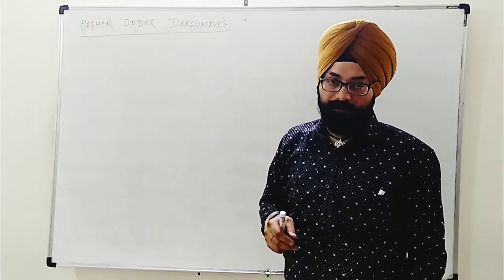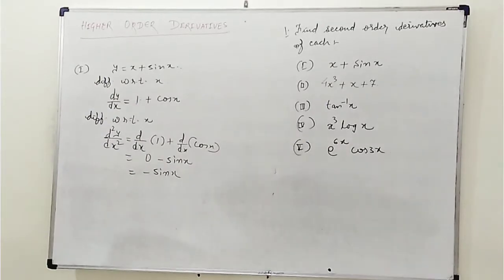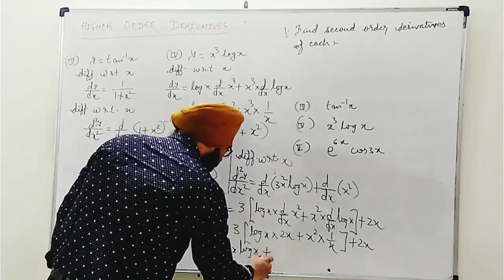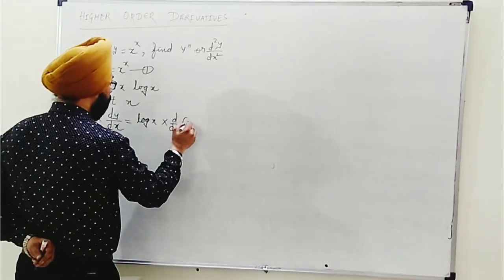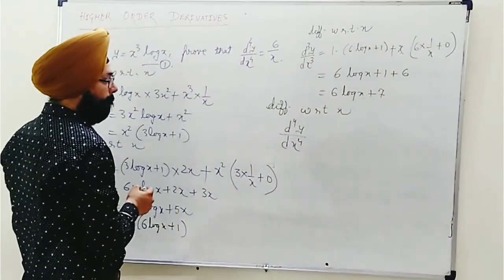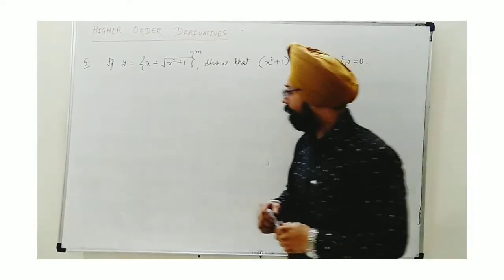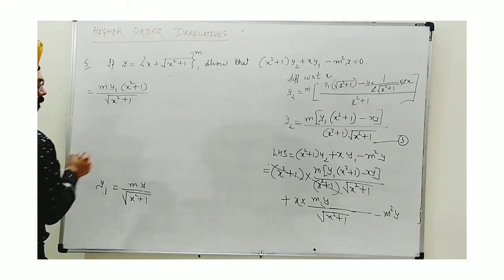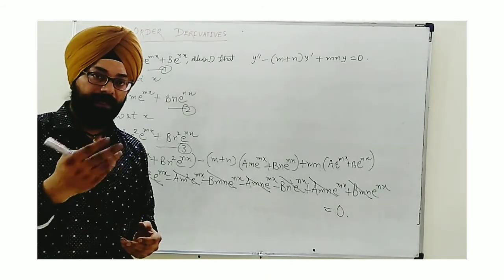Differentiation 7(i) / higher order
Higher Order Derivatives (HOD)/ proving the differential equations containing higher order differentials/12th/maths / by Jagjeet Singh